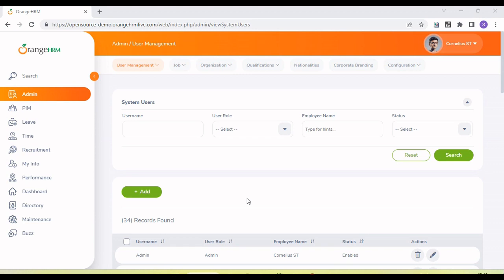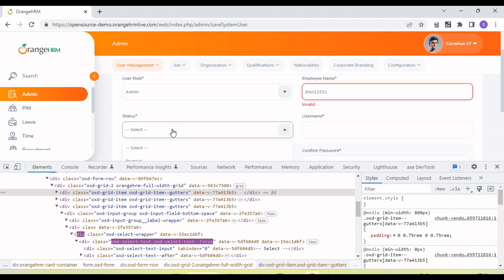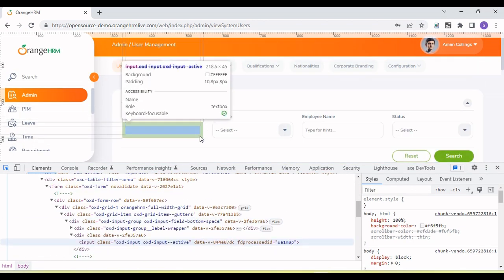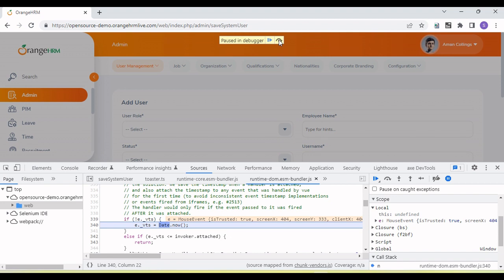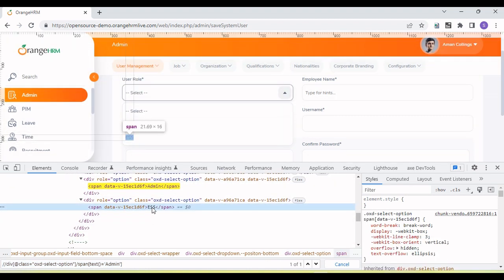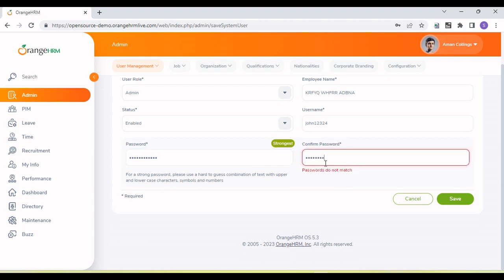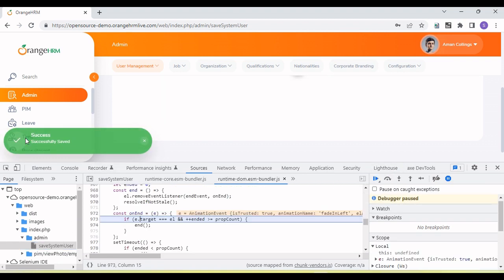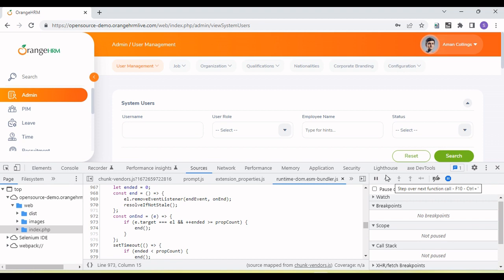How to create XPath, locators of disappearing elements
In this video you will learn how to create locator of disappearing element using chrome debugger option